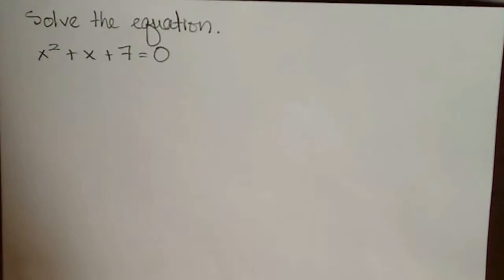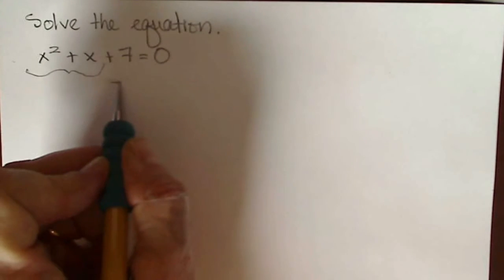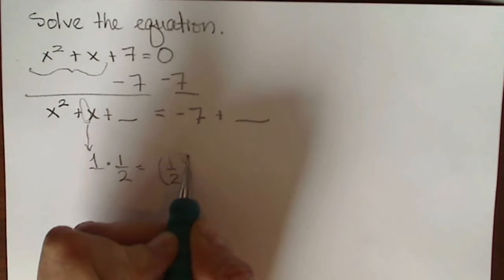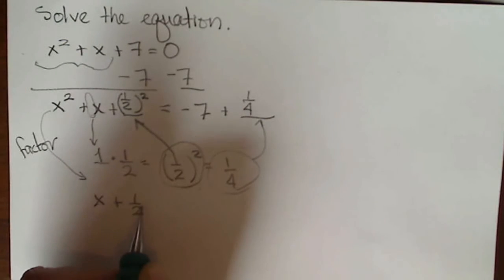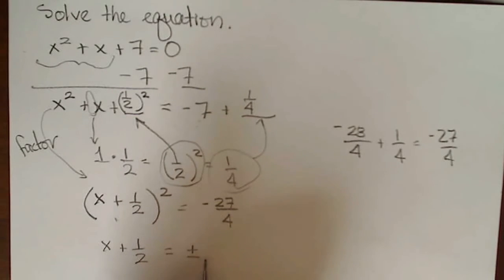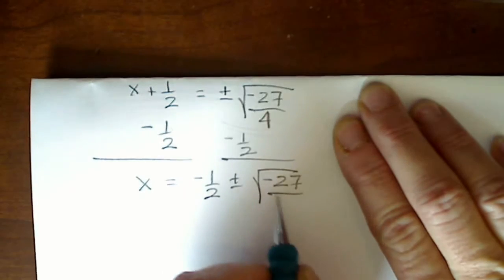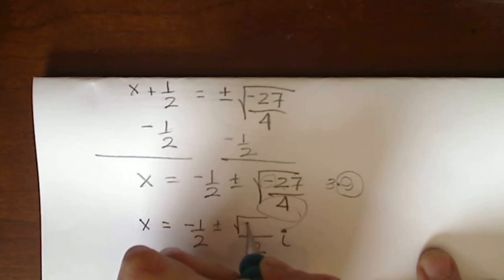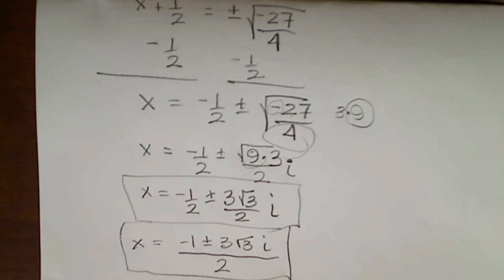Complete the square with leading coeffient of 1.wmv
This video shows how to solve a quadratic equation with leading coefficient of 1 by completing the square.